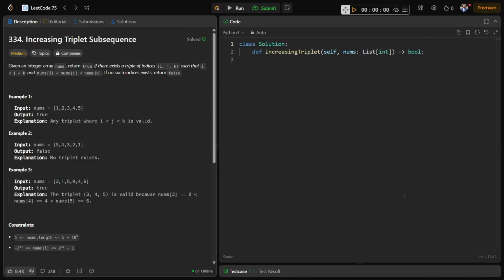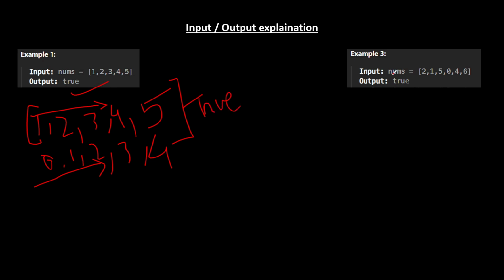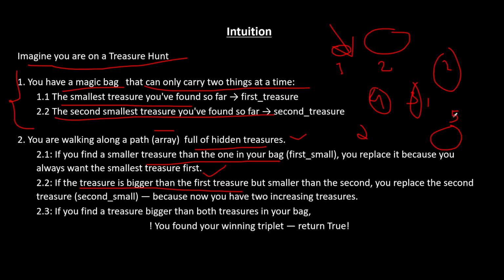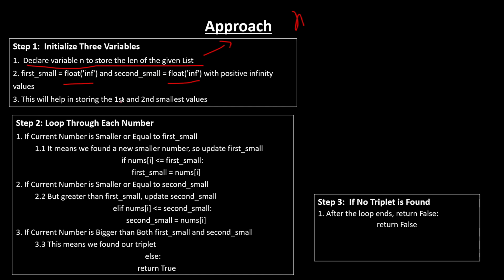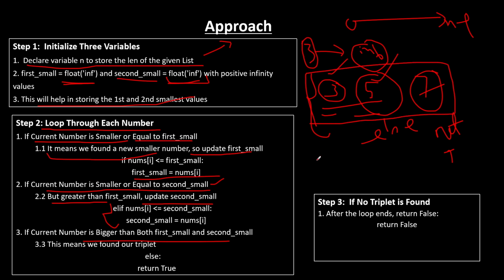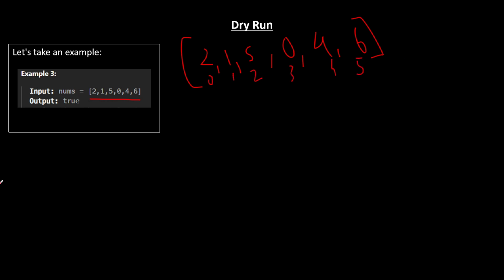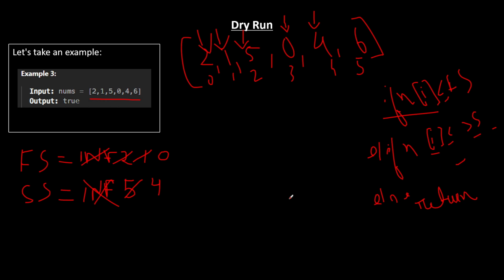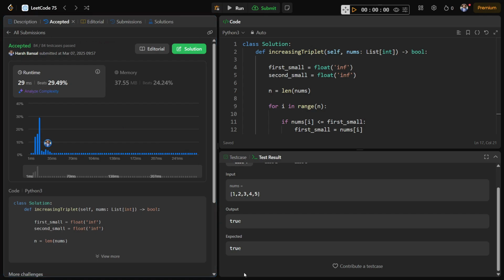8. Leetcode 75 Blind | 334. Increasing Triplet Subsequence | Array | String | Python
timestamp
1. Start - 00:00
2. Problem Explanation - 00:18
3. I/O Explanation - 01:39
4. Intuition - 03:17
5. Approach - 06:39
6. Code - 10:33
7. Dry Run - 12:08
8. Leetcode Solution - 15:42
9. End - 17:23